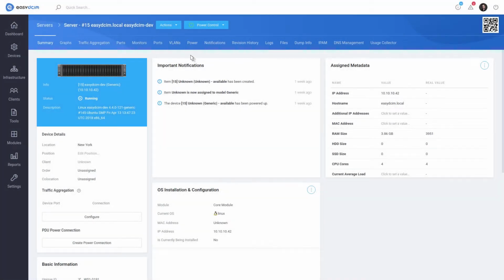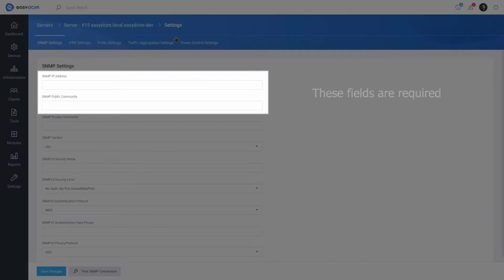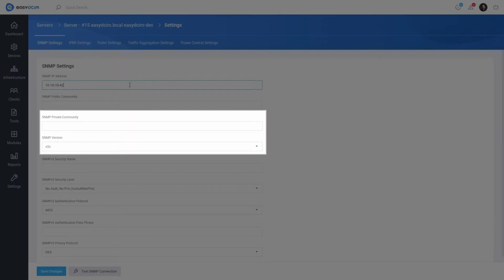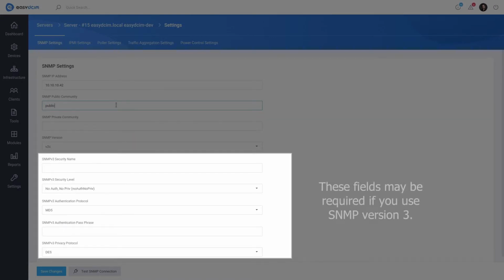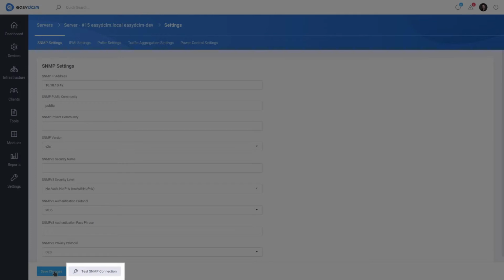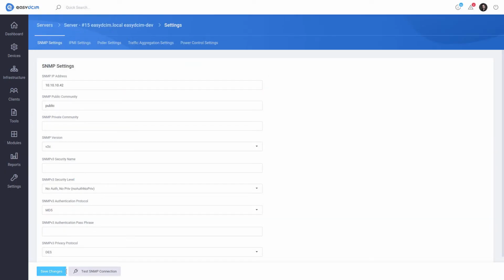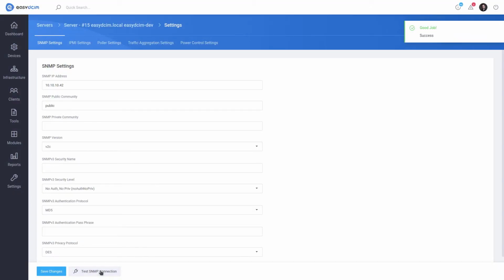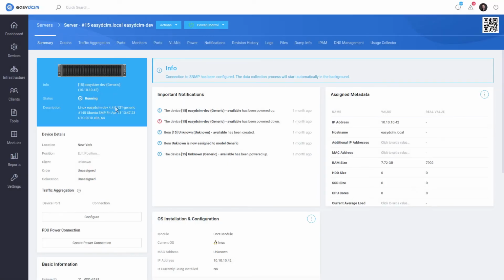EasyDCIM Video Guide: Servers - SNMP Configuration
The following video will guide you through the process of configuring the SNMP connection in EasyDCIM

Learn how to establish the SNMP connection in a few simple steps in order to remotely supervise your network devices, as well as collect detailed information on the transfer and power usage.